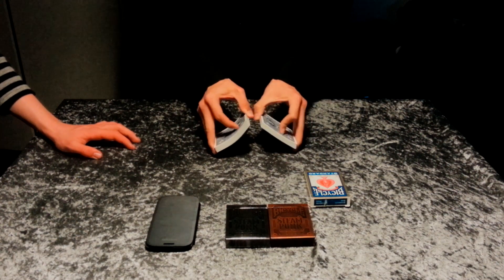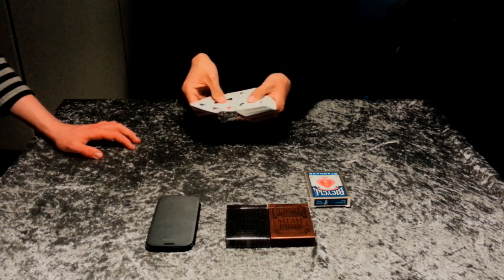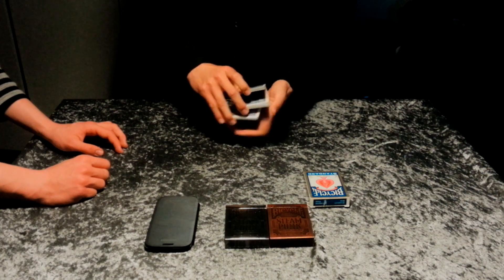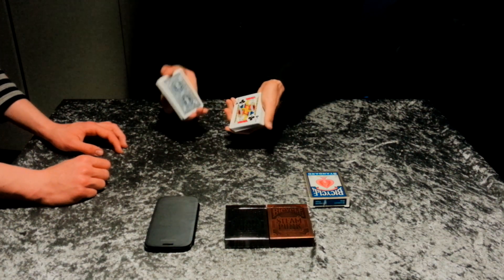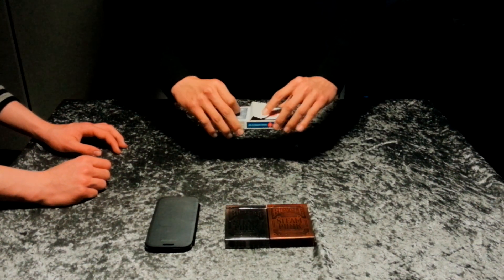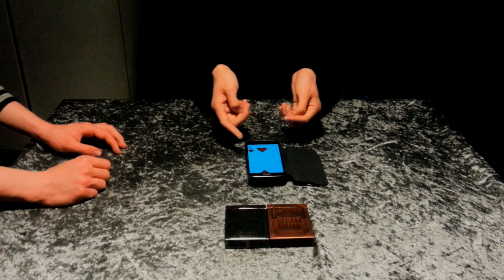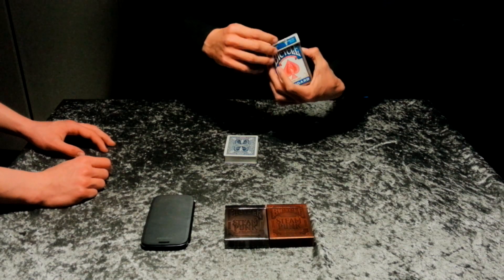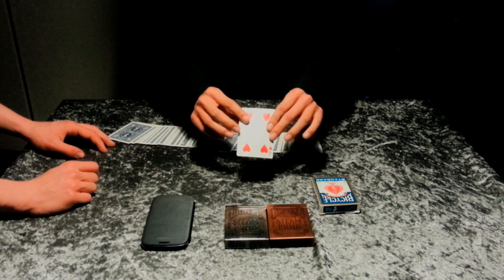Phone trick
Pictures was from positively and albertgouws

This picture was from spiritsighs_stock